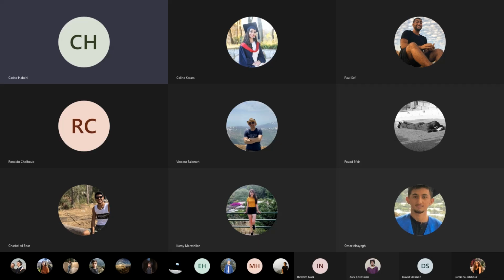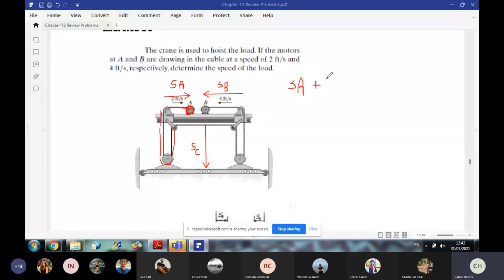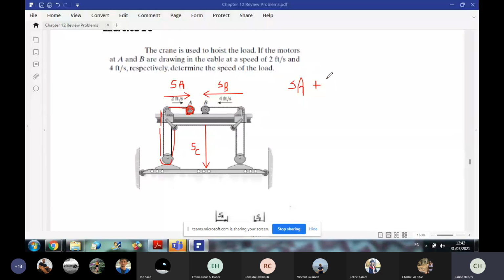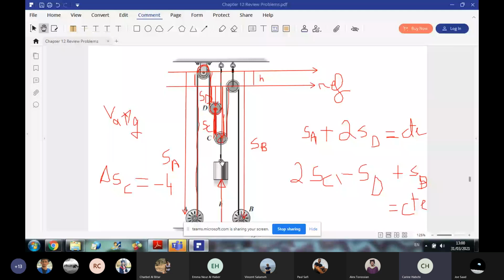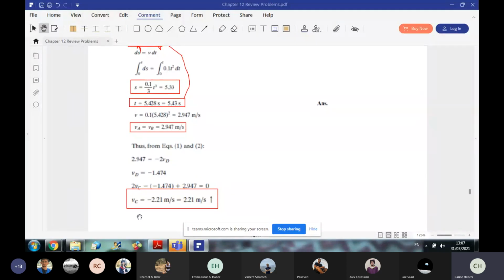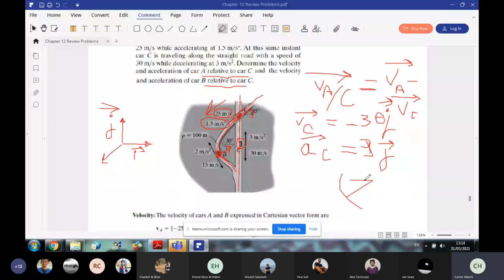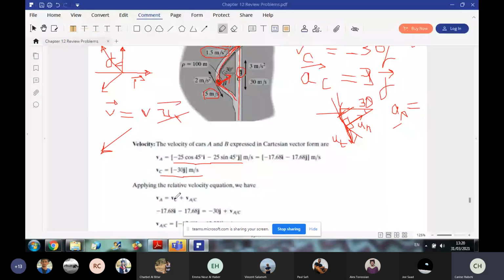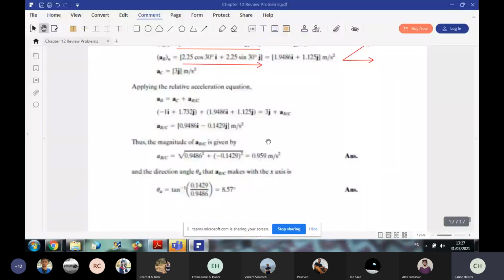Dynamics I 20210331 123941 Meeting Recording mp4